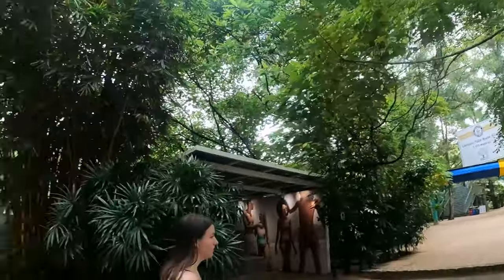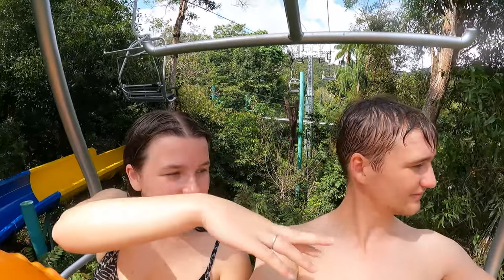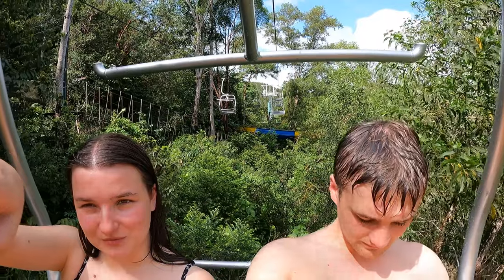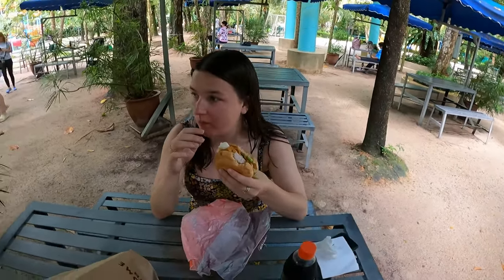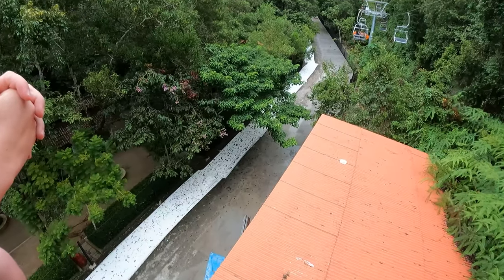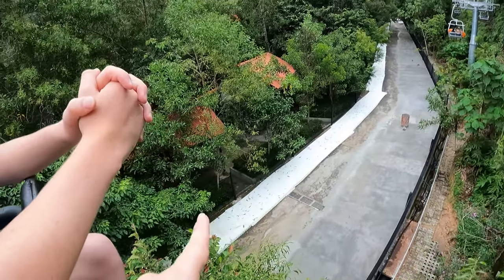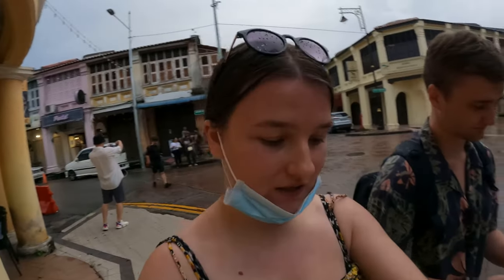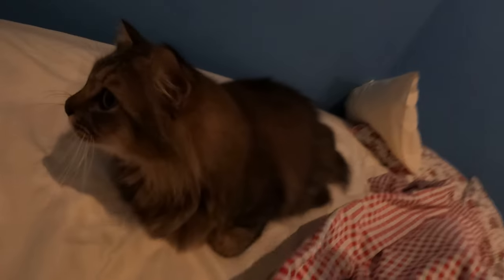ESCAPE Penang! The worlds longest waterslide!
Escape Penang is home to the world's longest tube slide at a length of 3645 ft and ranging from three to four minutes to get down! Running alongside the slide is the world's longest zip coaster at 3,723 ft which is very exhilarating as you're being flung around at mach speed through the treetops. That's how it feels anyway.

 Escape Penang also has multiple courses around the park full of climbing ropes, ladders and ziplines. The longest course taking just under an hour and the shortest fifteen minutes. At a price of £27 pound per person it's definitely worth your time.

The waterpark at Escape Penang is a good way to spend the rest of the day after working up a sweat on the obstacle courses. From wavepools to a dead sea simulation pool, even if you didn't like waterslides you'd have alot of water activities to do. However the slides are the waterparks main attraction and you can see why. Why not race your friends down the carpet slide, or speed down the drop slide and skim along the water at the end.

One thing we would recommend is to bring a packed lunch with you, as the food choices are extremely limited.